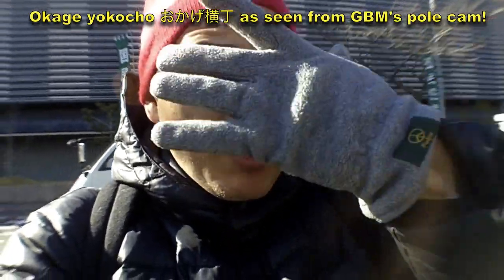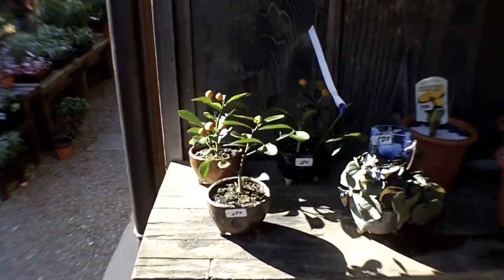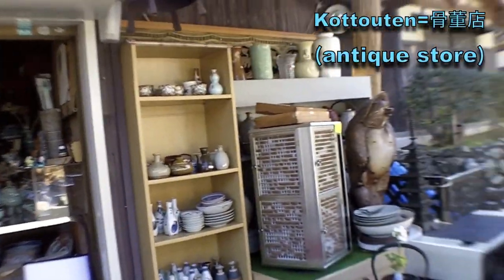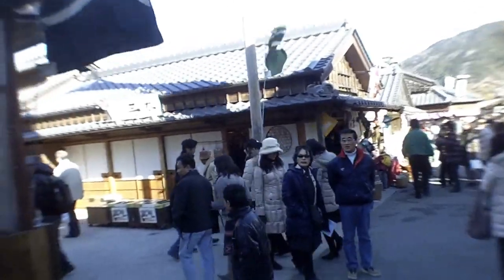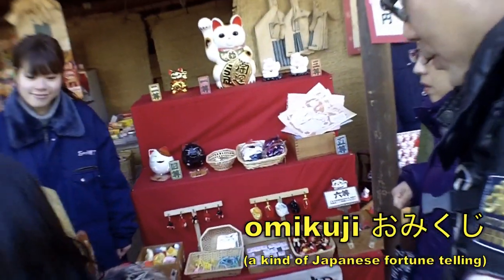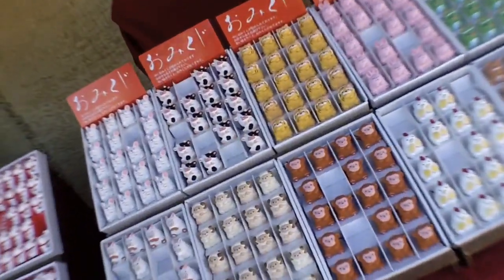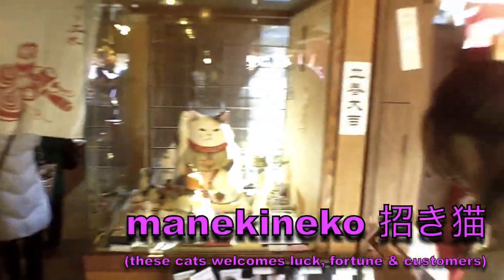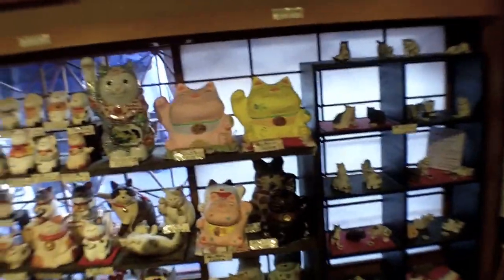おかげ横丁の招き猫店 Manekineko Store in Okage Yokocho [HD!]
Pole Camming again!